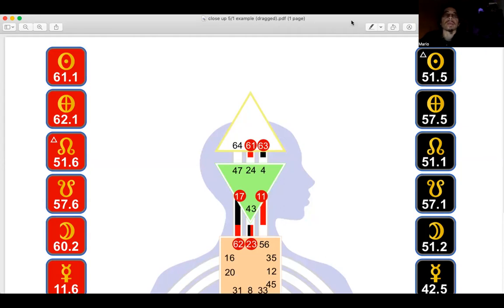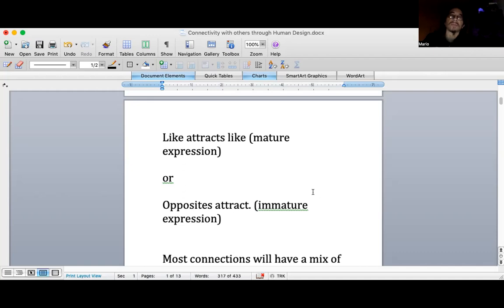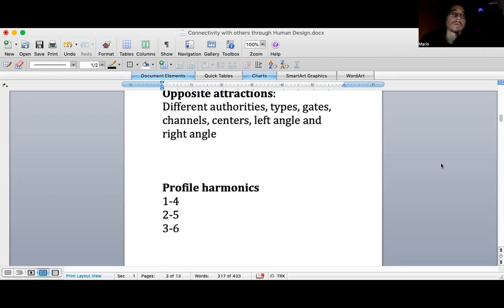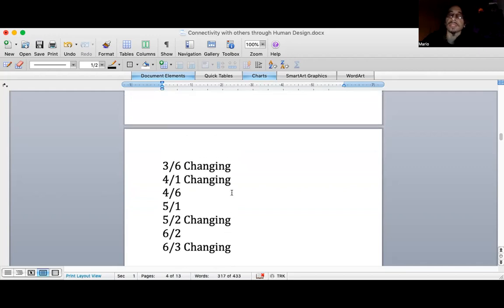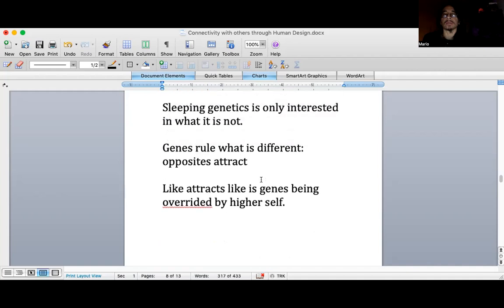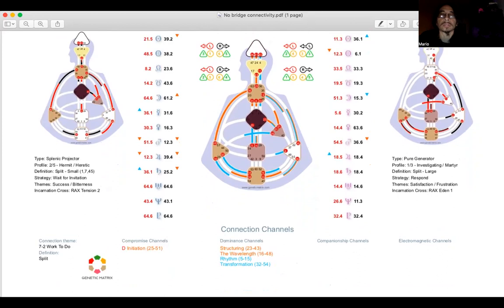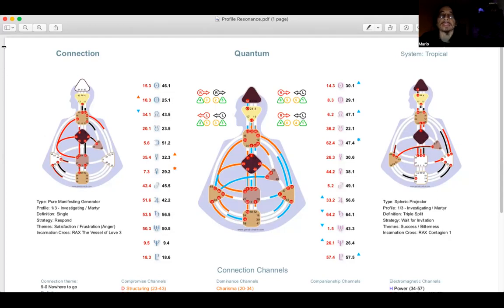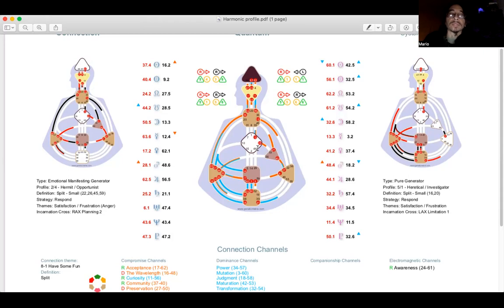Human Design Connectivity "Like attracts like or Opposites attract" Part 1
Harmonics & Resonance...

Join this first lecture with example charts as I go over the bridge created by connections with others through the number resonances & harmonics in your Profile (1/3 or 5/2 or 6/3, whatever your Sun Earth/Sun Earth profiles)

Opposites attractions (genes to reproduce ruling): different authority, different type, different channels, Different profiles, different centers defined

Like attractions (genes overrided by higher self): same type, same authority, same channels, same centers defined.

Ask any questions below.. for my Plutonic Planes Percievers Discord...I will do a video going over the example charts your provided, will provide a date soon.